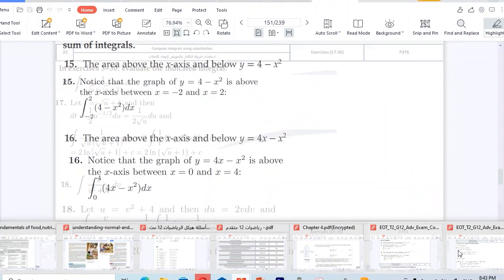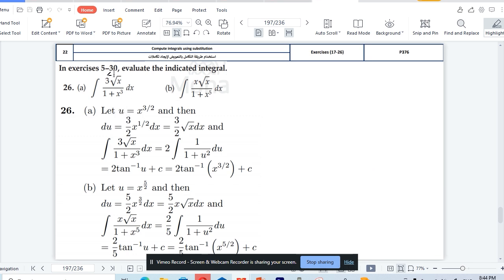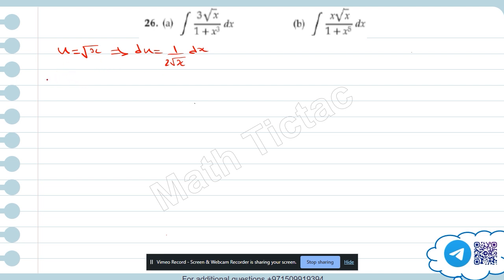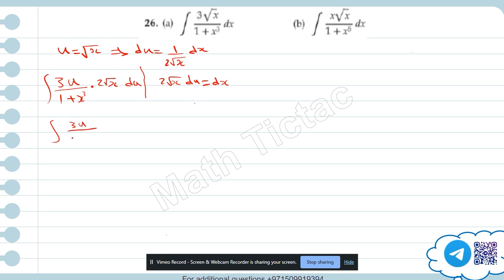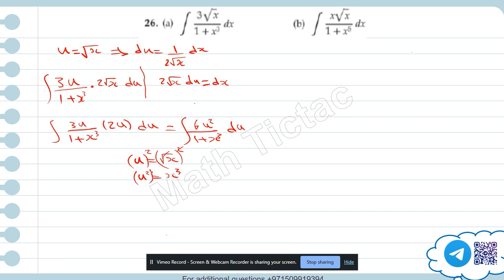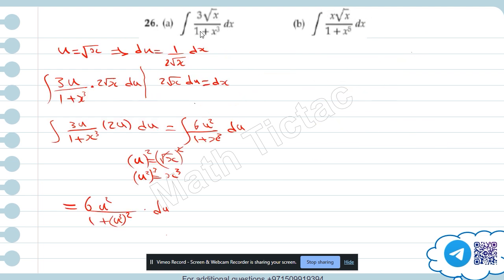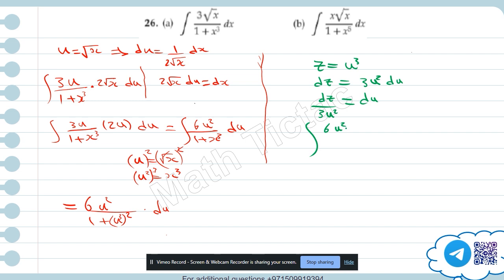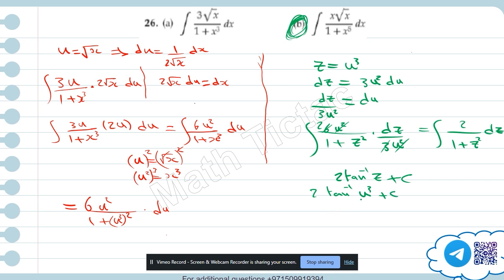Part (22) P3 Using substitution method for finding the integration